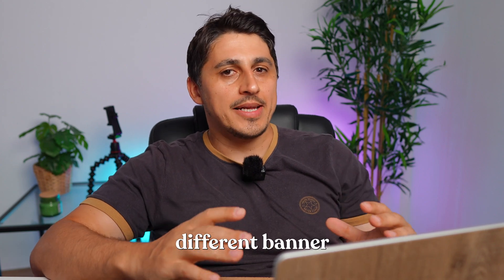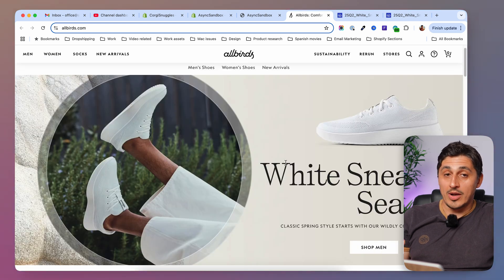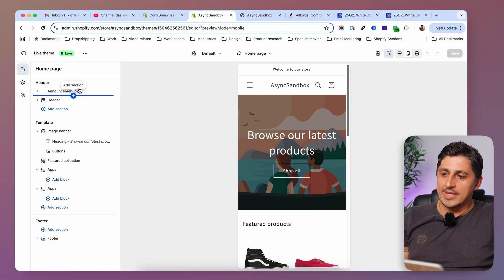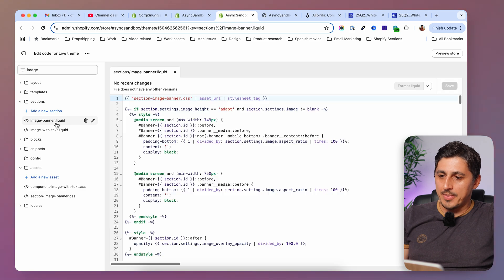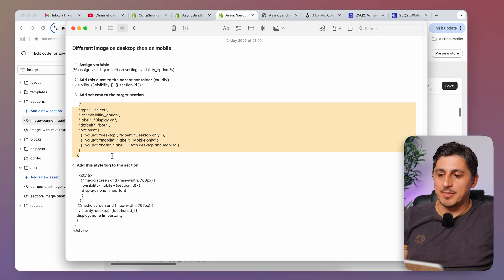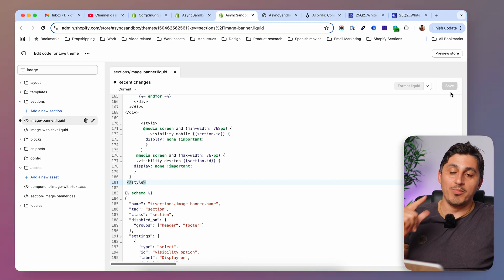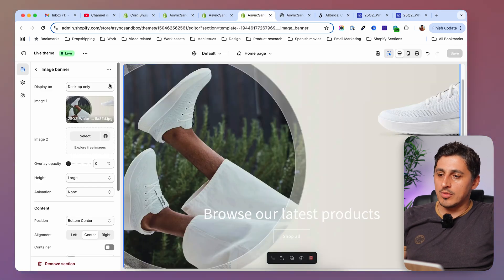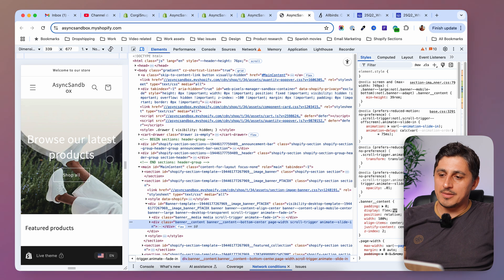How to Show Different Banner Images on Mobile and Desktop in DAWN Theme Shopify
Easily Display Different Banner Images on Mobile and Desktop in Any Shopify Theme

In this step-by-step tutorial, I’ll show you how to show different banner images on mobile and desktop in Shopify using the Dawn theme, but the method works for any Shopify theme! If you've been searching for how to show different banner images on mobile and desktop in Shopify or mobile and desktop image change Shopify, you’re in the right place.

Making your website responsive and visually appealing on both desktop and mobile devices is crucial, and this guide will help you achieve that. You’ll learn how to conditionally show sections on mobile, desktop, or both, giving you full control over your Shopify store's design. Whether you want to display a different image on mobile versus desktop or hide certain sections on specific devices, this tutorial covers it all.

By following this tutorial, you’ll be able to quickly implement device-specific images or layouts that will enhance the user experience and performance of your store. This guide is perfect for Shopify store owners looking to optimize their site for mobile and desktop image change and for anyone who wants to make the most of conditional section visibility in Shopify.

No coding experience? No problem! This simple method will work for any Shopify theme, not just the Dawn theme. You’ll be able to customize your store effortlessly with just a few clicks.

So if you want to learn how to show different banner images on mobile and desktop in Shopify, hit play, and let's get started!

0:00 – Intro: How to Show Different Banner Images on Mobile and Desktop in Shopify
0:25 – How to Show a Different Image Banner on Desktop vs. Mobile in Shopify
1:26 – The Technique for Conditional Image Banner Display on Desktop and Mobile
2:21 – Edit the Image Banner Section for Mobile and Desktop Conditional Logic
5:14 – How to Display Image Banner on Desktop Only in Shopify
6:24 – Create a Mobile-Only Image Banner in Shopify
7:43 – Applying Conditional Logic to Any Other Sections in Shopify